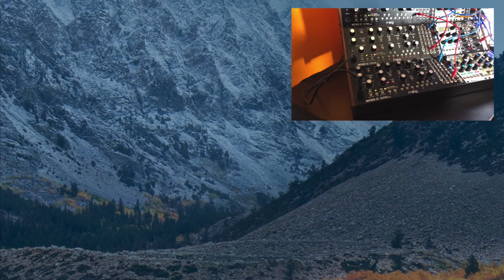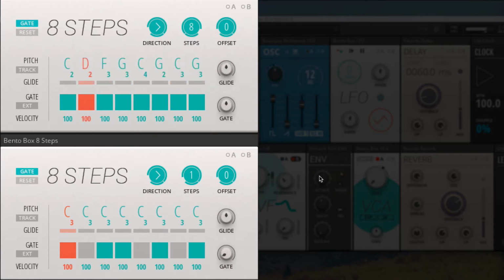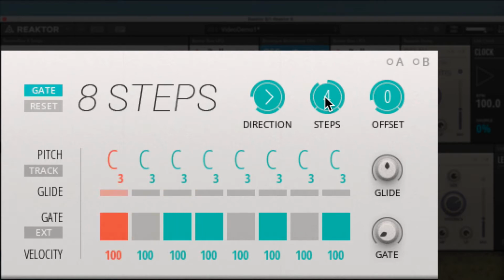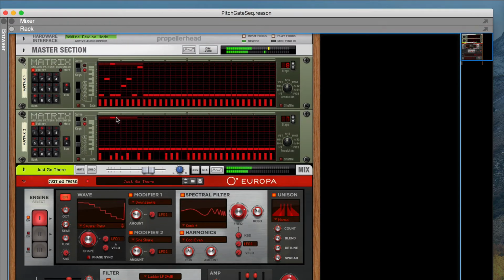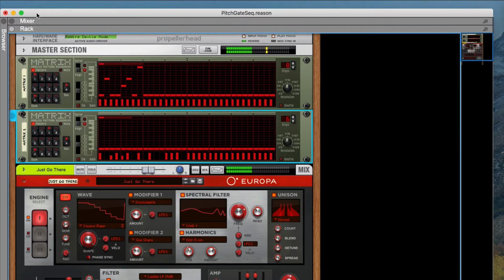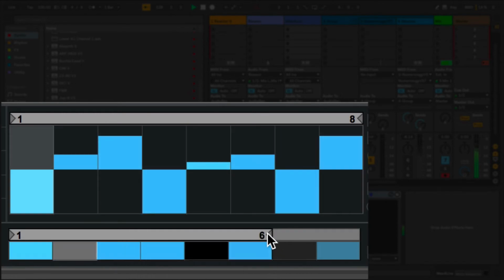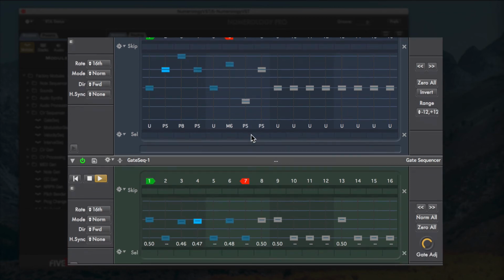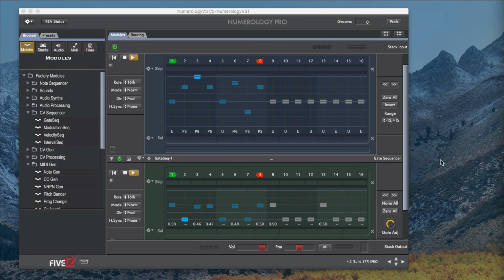Separating Gate and Pitch Pt. 2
We revisit techniques for creating lots of variations in our step sequences by sequencing pitch and gates separately...this time by using various software packages.

Hi! I'm Luke Stark (yeah, for real) and I make music as myself. I'm also creating videos here as Synth Seeker because I like to share the things I find fun or useful as I make my music! Here you will find techniques, discoveries and distractions. Have fun!